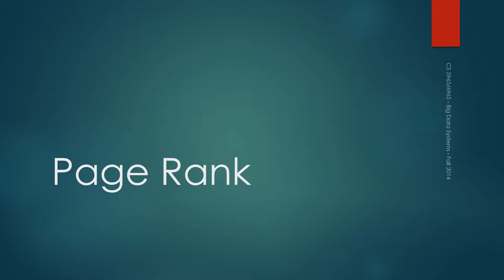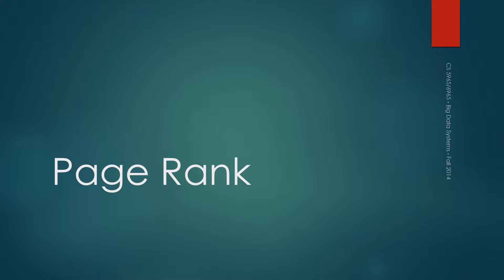05 Page Rank